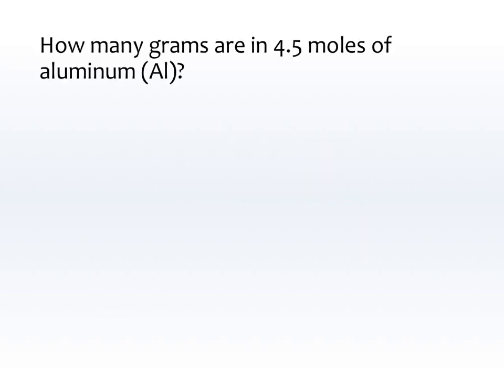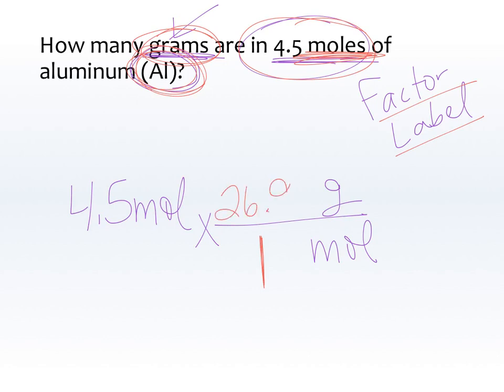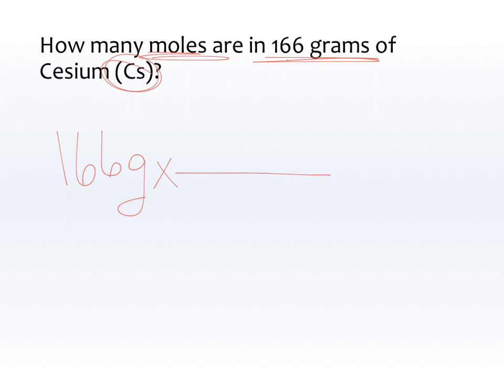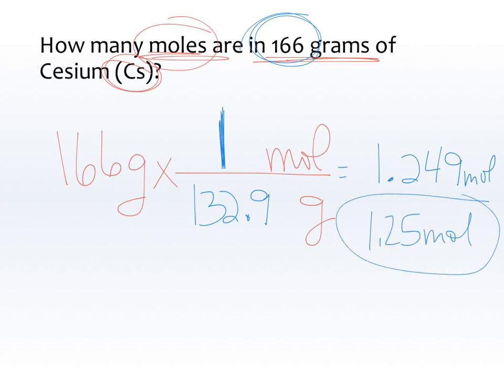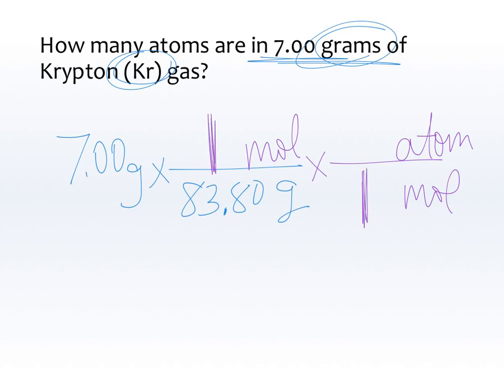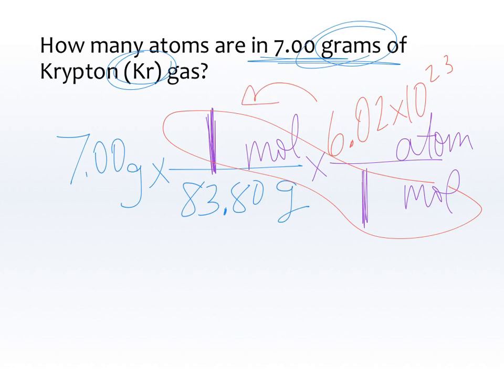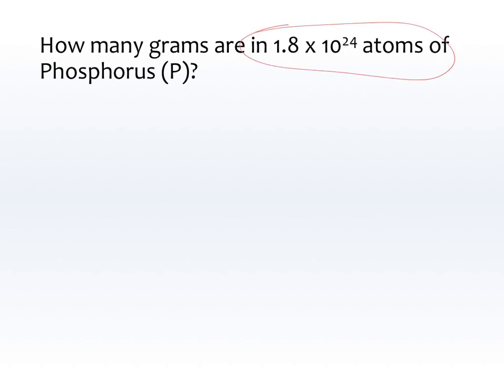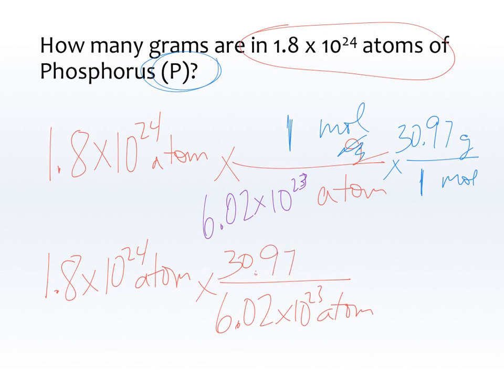A Little Extra - Mole Conversions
Mole conversions: Grams to moles, moles to grams, grams to atoms and atoms to grams.